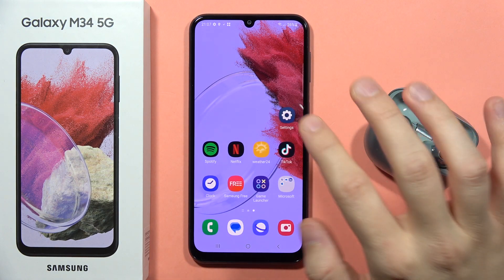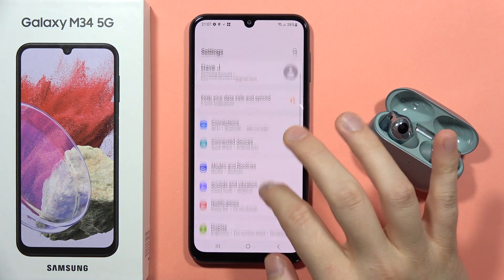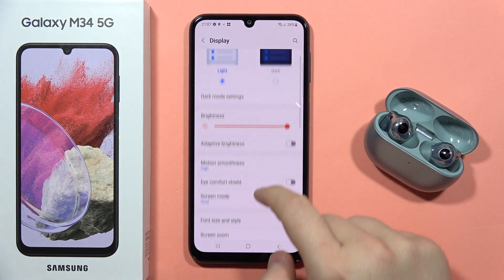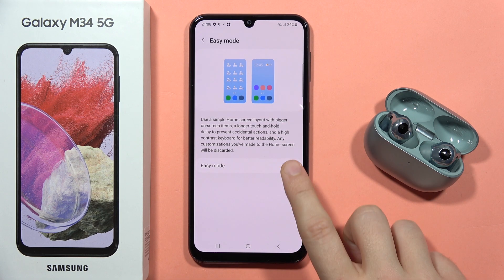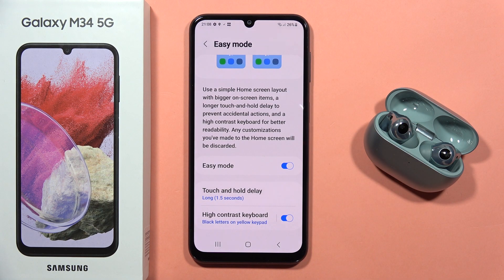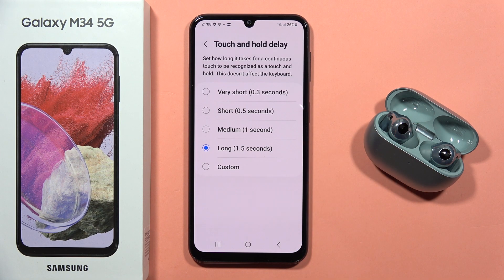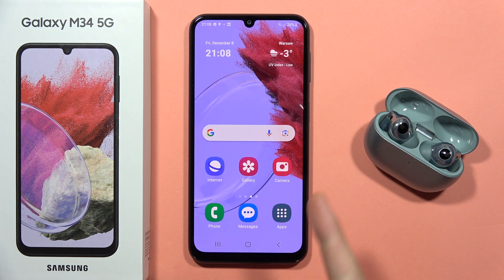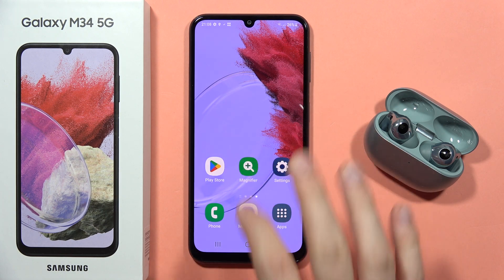SAMSUNG Galaxy M34 5G: Turn On/Off Easy Mode - Simple Mode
Learn how to turn on/off Easy Mode, also known as Simple Mode, on your SAMSUNG Galaxy M34 5G with this video guide. Follow the steps to enable or disable Easy Mode on the Galaxy M34, providing a simplified and user-friendly interface for an easier smartphone experience.